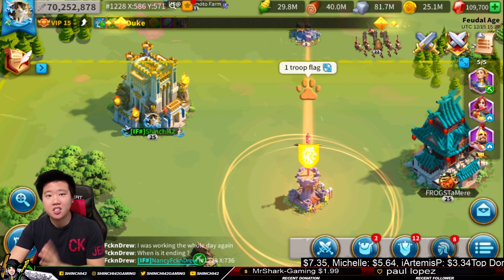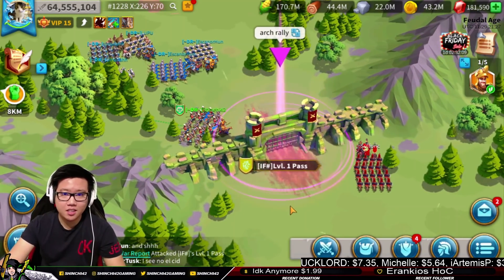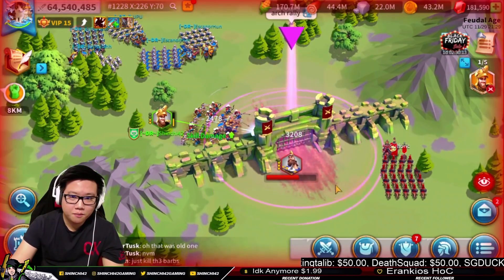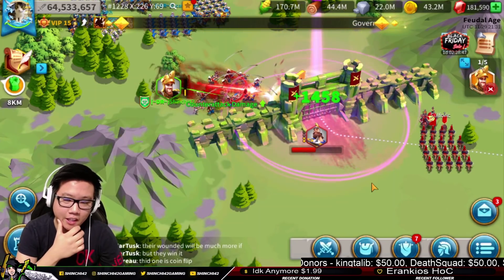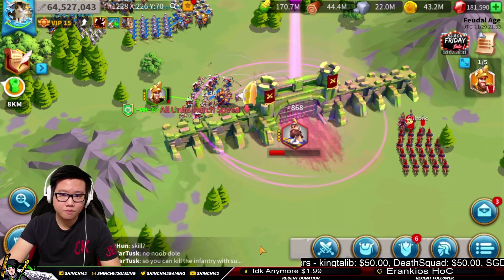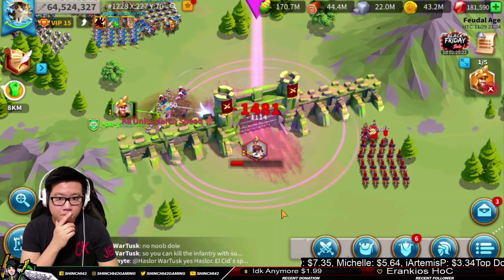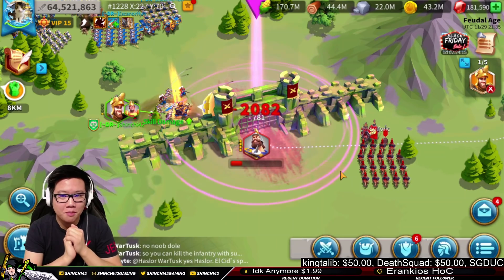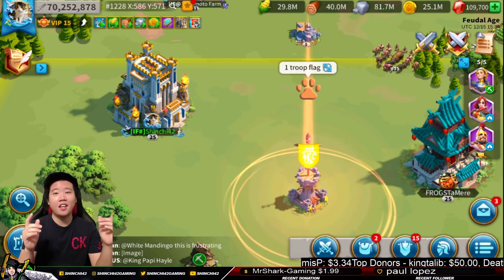RESULT Shocked US! What Matters Technology or Commander? | Rise of Kingdoms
In this video, we have Edward and Elcid combination and the result shocked us!

If you want to see Text Guides for free